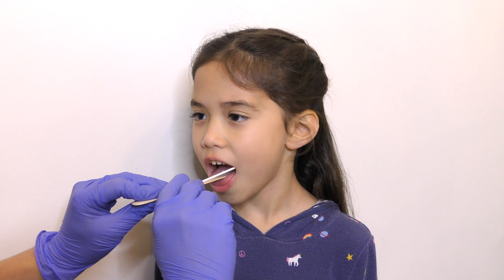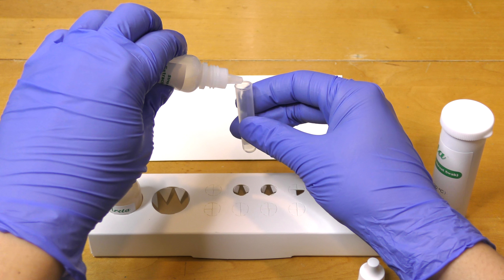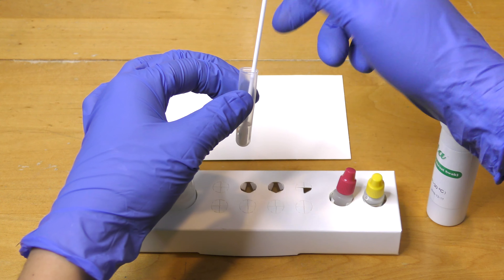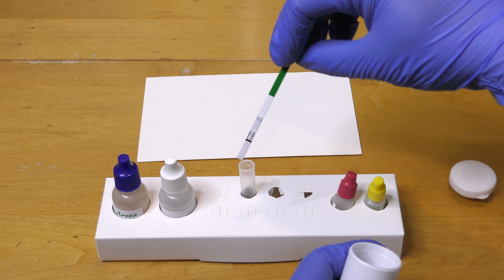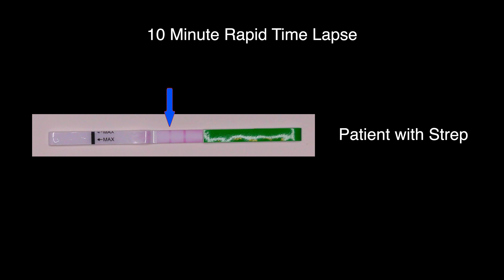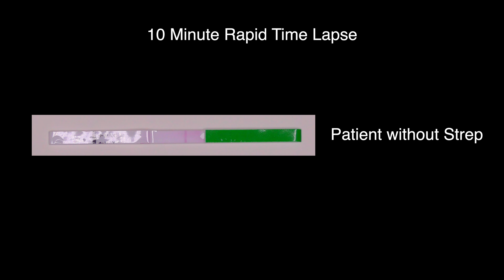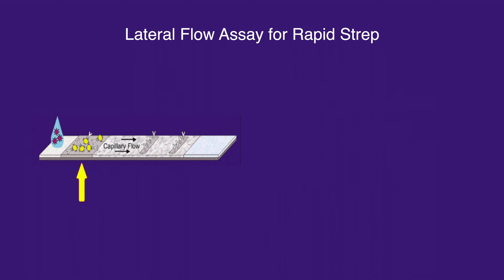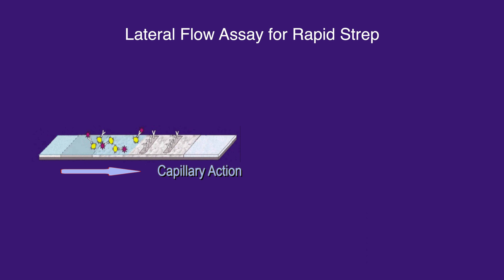Rapid Strep Test: How Does it Work?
This video explains how a rapid strep test is performed from collection to processing to results. Patients can even purchase test kits and perform at home! Purchase info below. The science behind rapid strep tests is also described in the latter half of the video. (Hint! It's called a lateral flow assay incorporating both rabbit and goat antibodies!)

Rapid Strep Procedure (0:10)
Rapid Strep Results Time Lapse (2:14)
Science Behind Rapid Strep Tests (3:19)